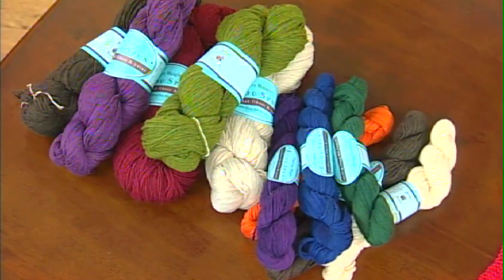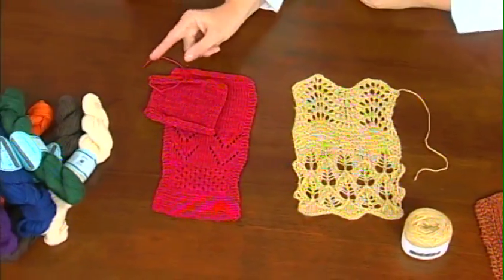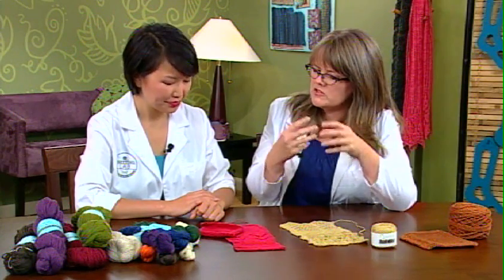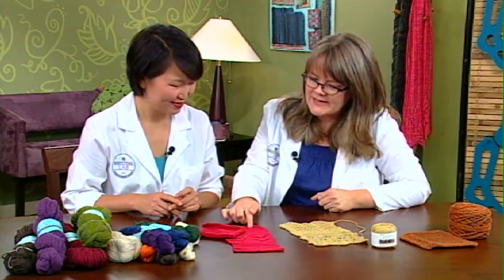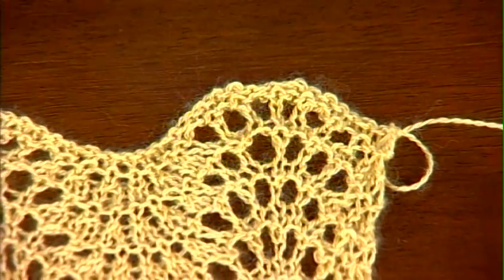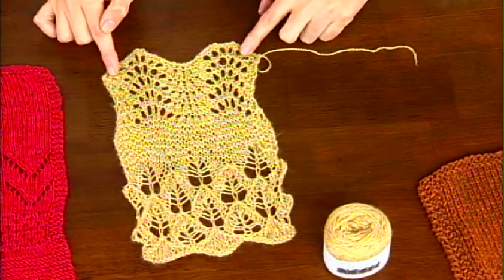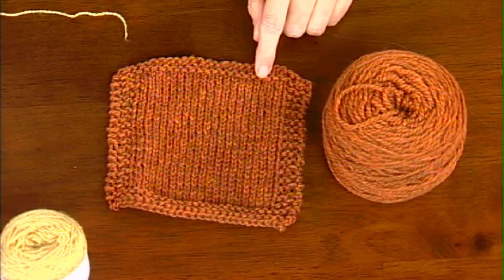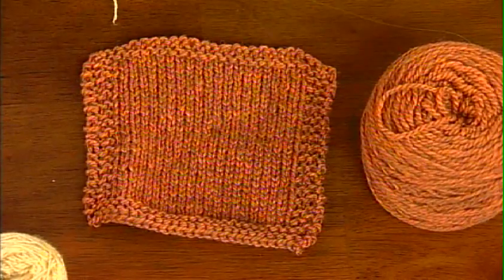Knitting Daily TV Yarn Spotlight, Episode 1006 - Exotic Fibers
Join host Eunny Jang and yarn expert Clara Parkes on Knitting Daily TV's yarn spotlight. On this episode, Clara and Eunny dive into exotic fibers. Featured here is Bijou Basin Ranch's 100% yak yarn and Windy Valley Muskox's Royal Blend yarn--a 50/50 blend of quivit and silk. Learn what characteristics these yarns have and when you can put these yarns to good use in your knitting.